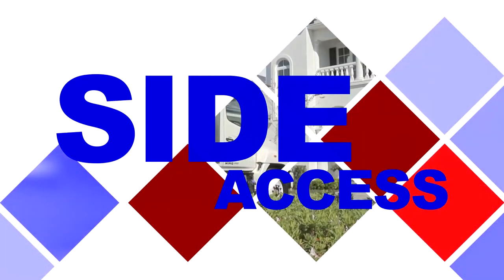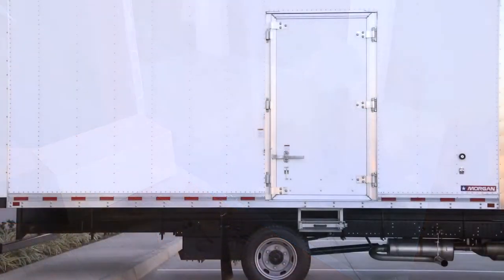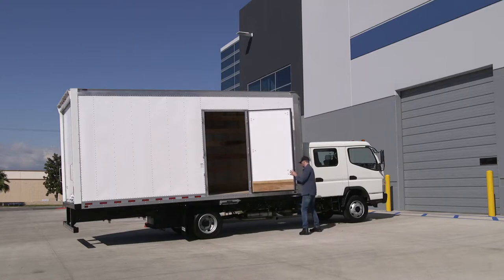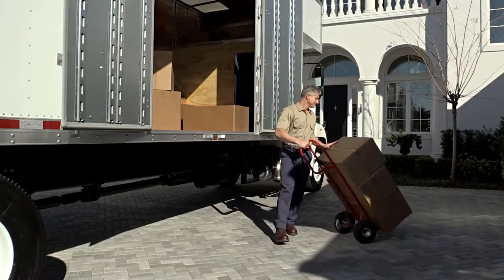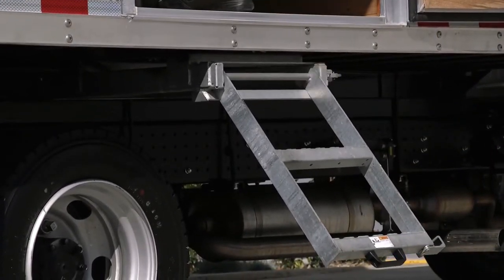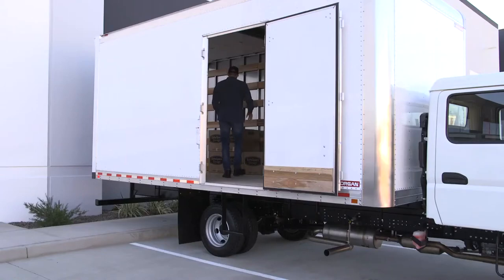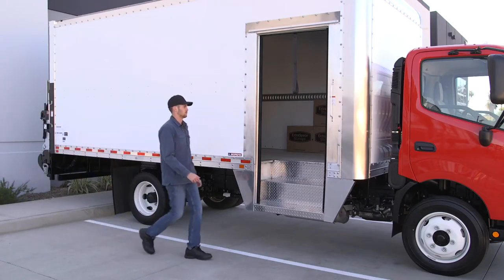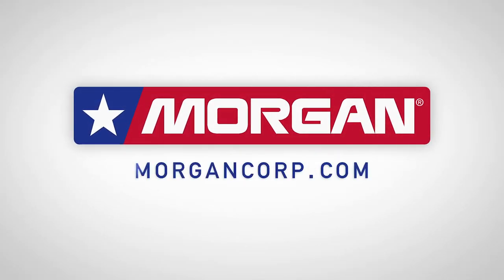Morgan Side Access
Morgan offers a variety of options that make side access egress and ingress easier!